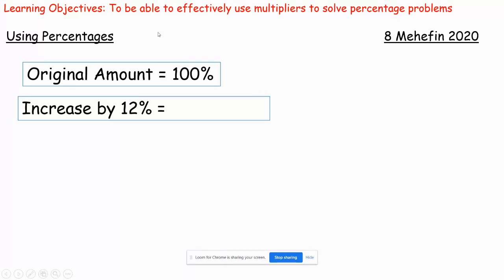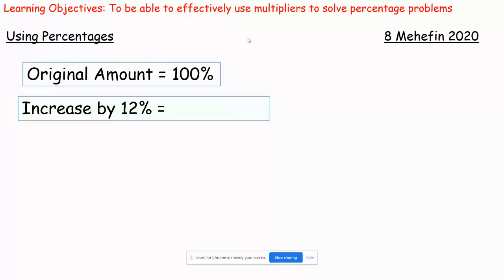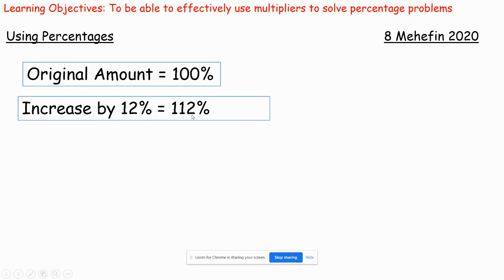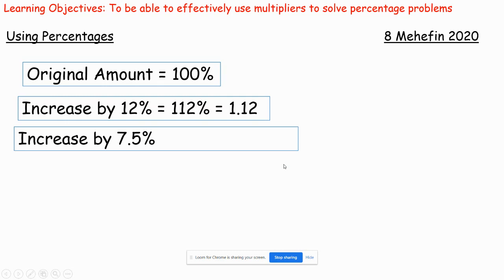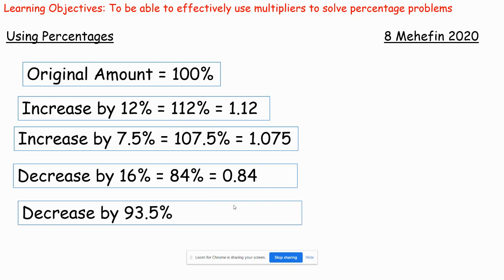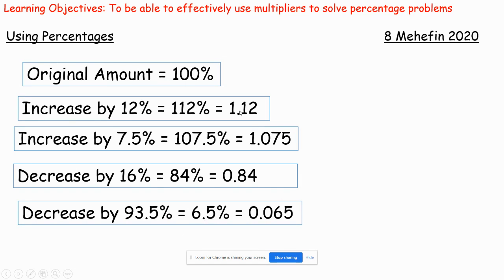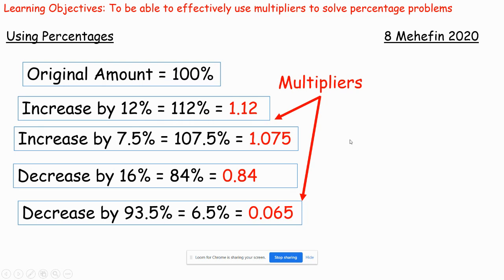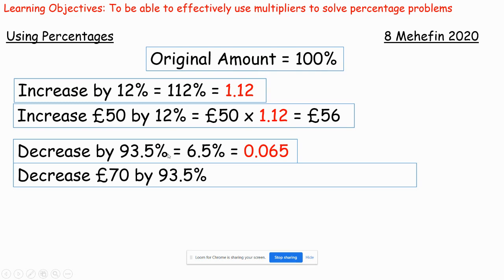Percentages Multipliers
Learning Objectives: To be able to calculate percentage change problems using multipliers